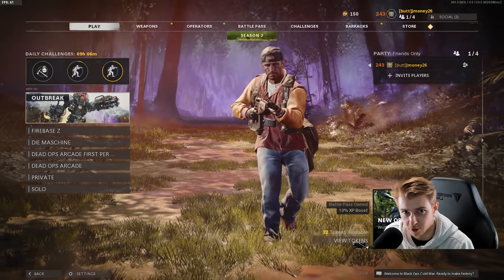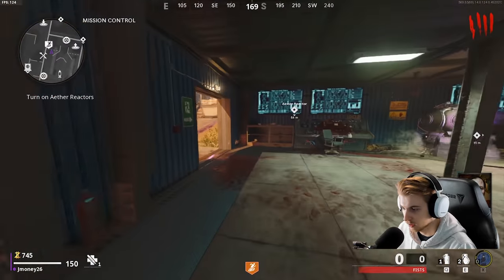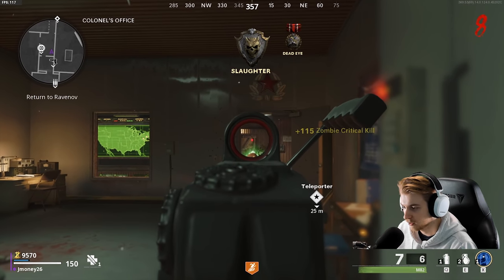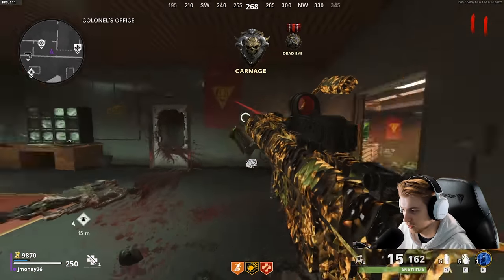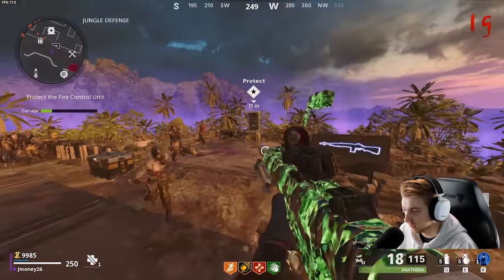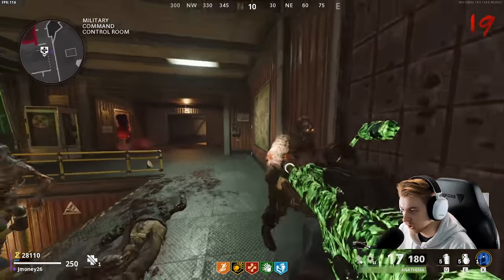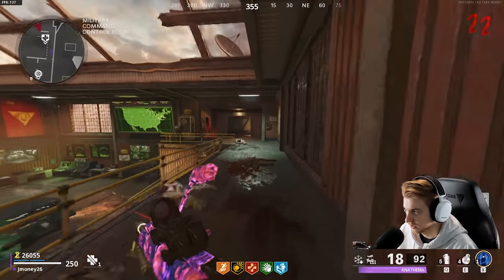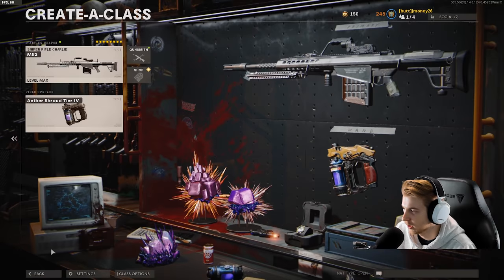Getting Plague Diamond on the Snipers (Road to Dark Aether EP.7 M82)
In todays Road to Dark Aether we finish off probably the worst class in zombies with the slowest weapon in the game, the M82.